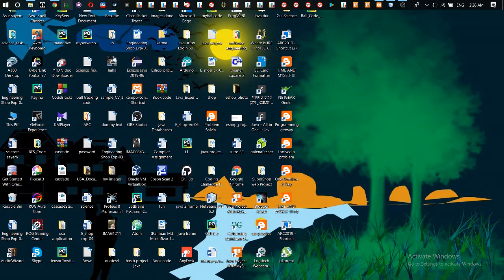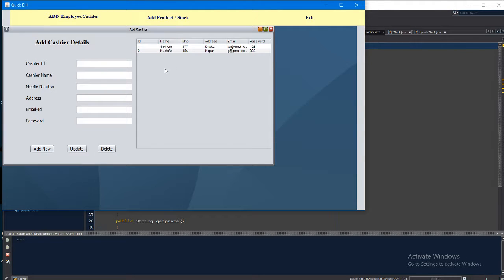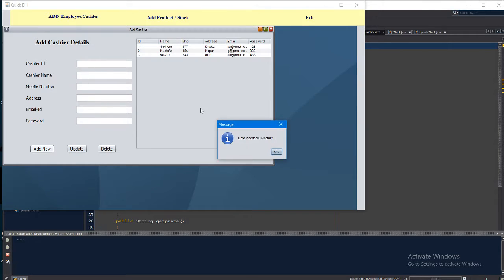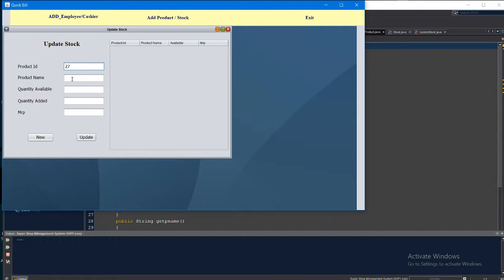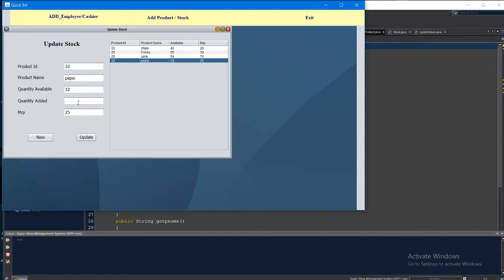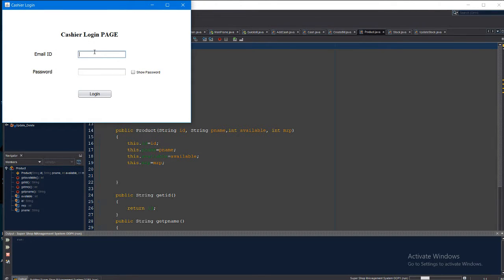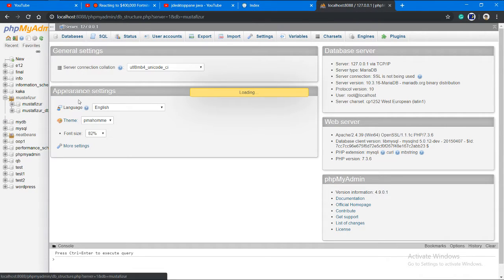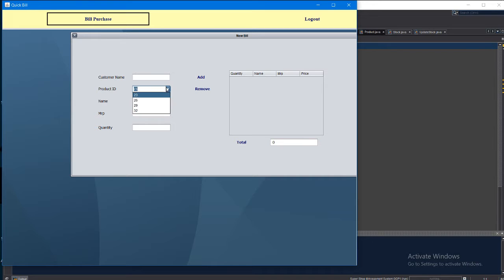JAVA FINAL PROJECT DEMO USING NETBEANS IDE || XAMPP SERVER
INSERT|| UPDATE || DELETE|| LOGIN||DATABASE||QUERY||JAVA